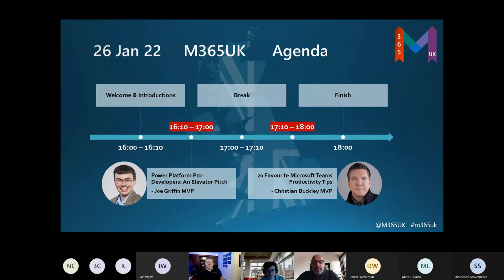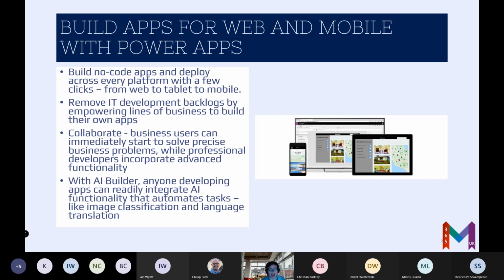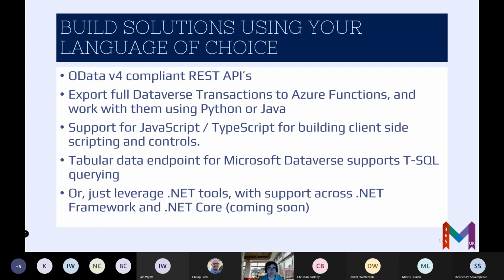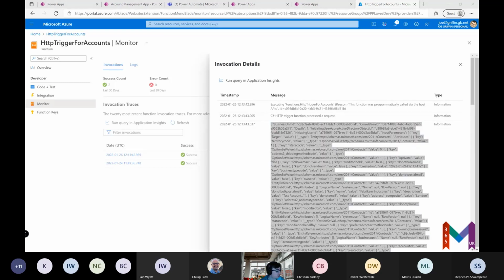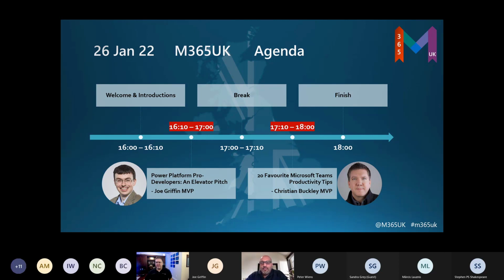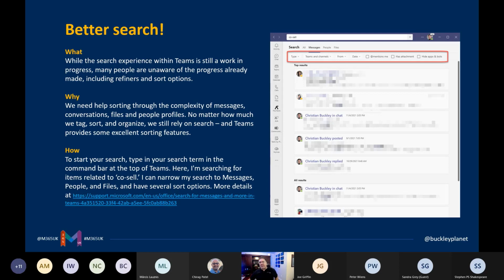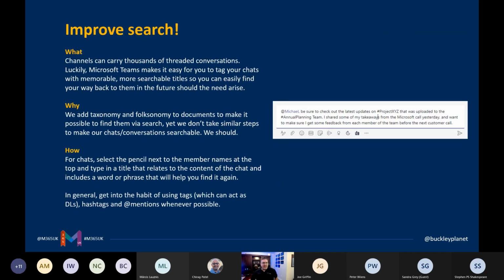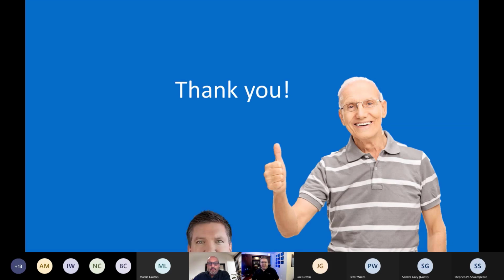M365UK Jan 2022 Power Platform Pro-Developers and Microsoft Teams Productivity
Microsoft 365 UK (M365UK) user group online event held on 26 Jan 2022 by Chirag Patel.
Session 1: Power Platform Pro-Developers: An Elevator Pitch - Joe Griffin MVP
We hear a lot of talk these days about "citizen developers" and the reduced need for "pro-developer" expertise when attempting to execute a project involving a core business application. As such, traditional IT professionals can feel alienated from wanting to get to grips with solutions such as the Power Platform, partly due to a conception that there is nothing meaningful there for them. This could not be further from the truth. Indeed, the Power Platform affords multiple, exciting opportunities for "pro-developers" to get involved, make a mark and address ongoing business pressure points as a consequence. In this short, fast and furious lightning talk, I'll demonstrate the various avenues open to "pro-developers" within the Power Platform and how it provides an excellent route to introduce solutions involving AI, Microsoft Azure, Azure DevOps and more.

Session 2: (56:15) 20 Favourite Microsoft Teams Productivity Tips - Christian Buckley MVP
Sometimes you attend sessions that cover deep and complex topics that require a lot of attention, thought, and work on the part of the attendee… and then there is this one. In this fun and informative session, Microsoft MVP+RD Christian Buckley will present 20 of his favourite Microsoft Teams productivity tips. The tips shared will focus on personal and team productivity. While you may be familiar with some of what will be shared, attendees should walk away with two or three gems that could change the way you work on a daily basis.